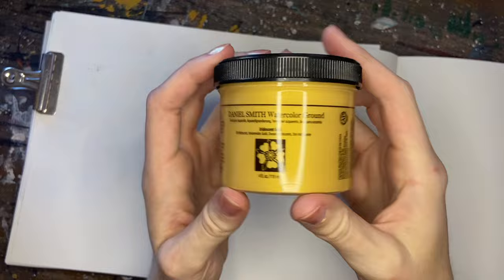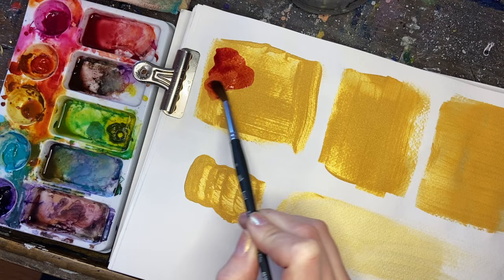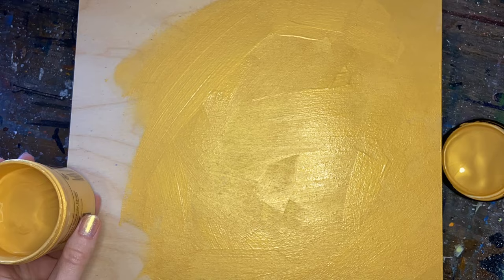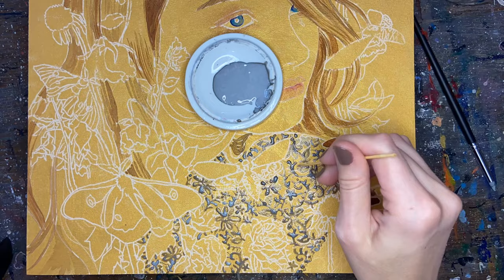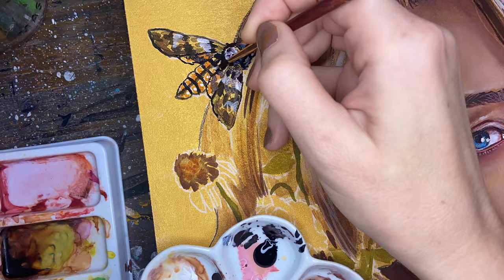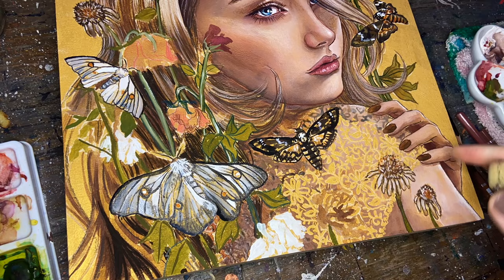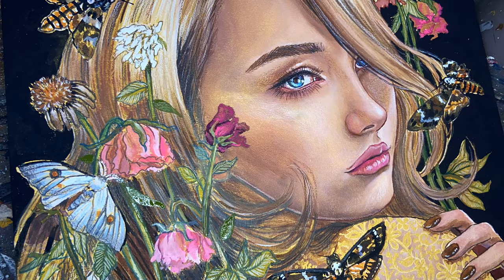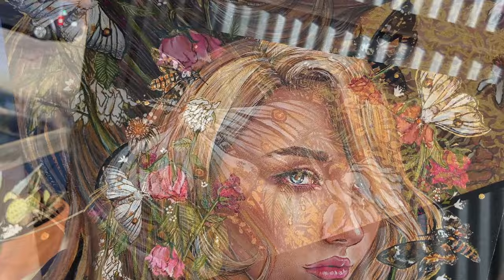Iridescent Gold Watercolor Ground by Daniel Smith (Mixed Media!)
In this video, I try Daniel Smith Iridescent Gold Watercolor Ground for the first time! Painting on a metallic gold background with mixed media watercolor gives us a unique result. I'll talk a bit about Watercolor Ground and how you can utilize the metallic gold quality to create stunning effects.

✨CHAPTERS
00:00- Overview
00:57- Color Swatch
01:56- Priming Panel
02:46- Painting Begin
06:48- Last Look/Final Thoughts